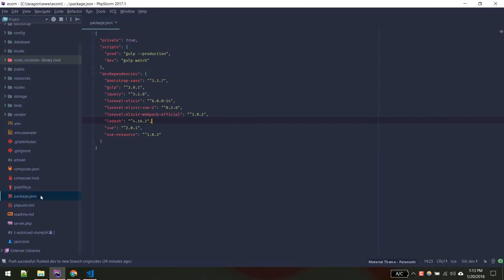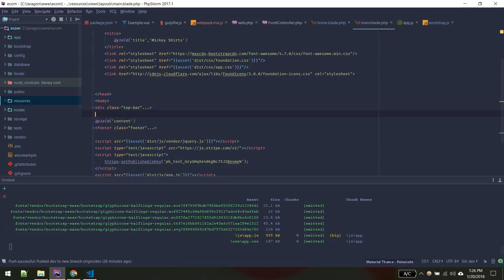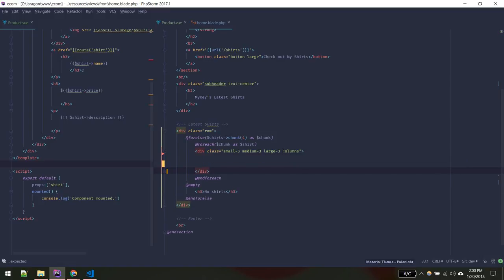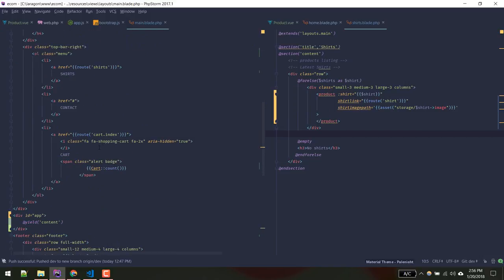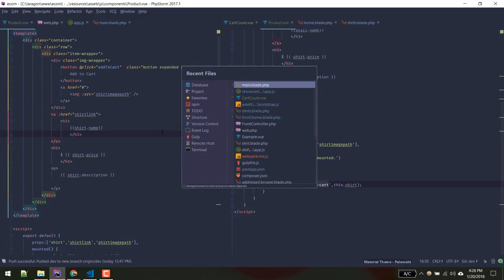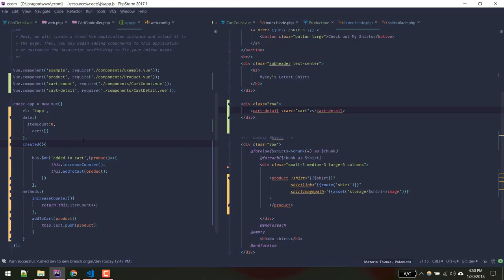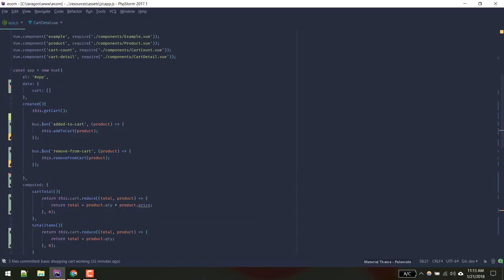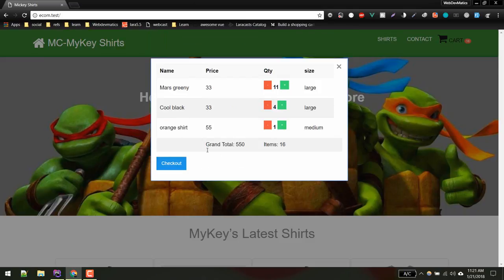Vuejs shopping cart on Laravel Ecommerce website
In this video we will create vuejs shopping cart from scratch and integrate on ecommerce website in laravel